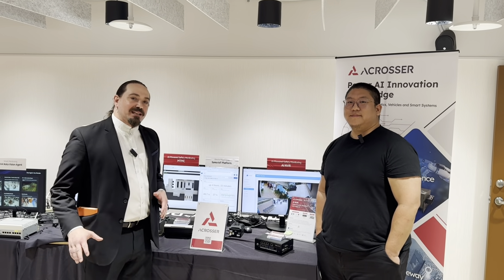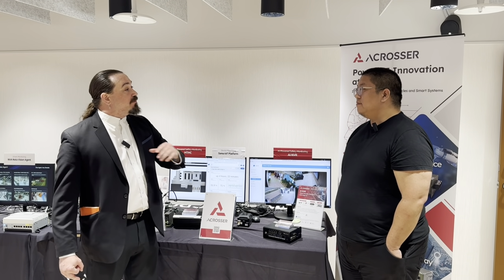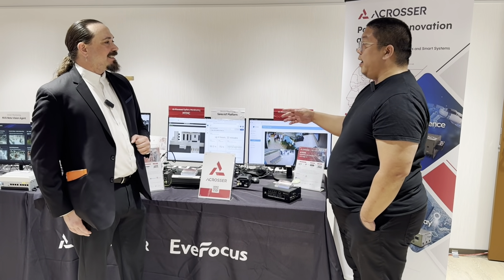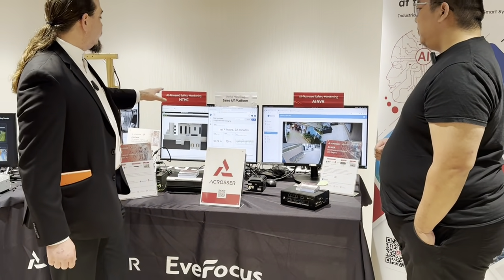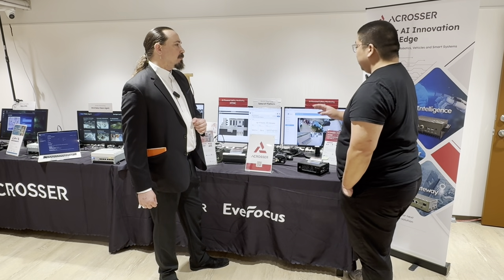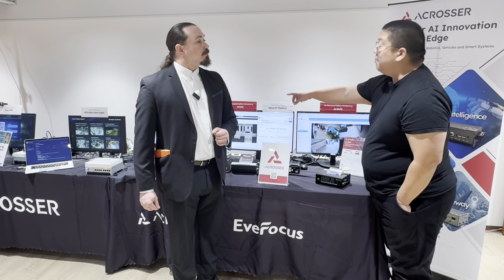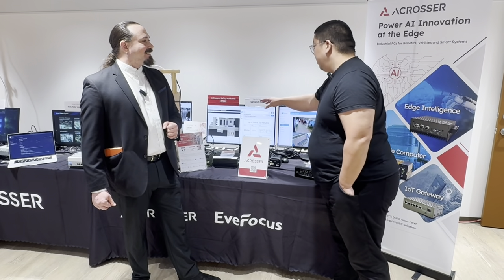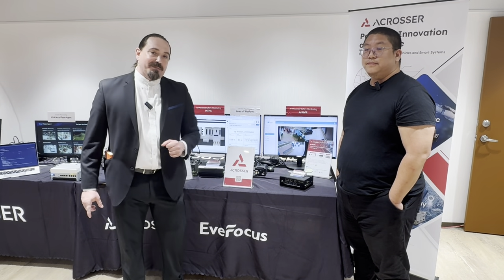Acrosser MTMC Tracking leverages NVIDIA for AI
Acrosser is partnering with NVIDIA to use Edge AI on MTMC for object and activity tracking applications.